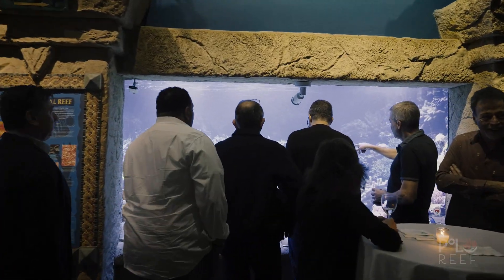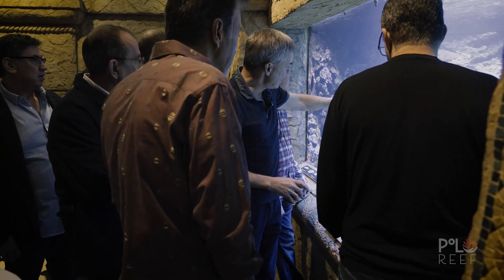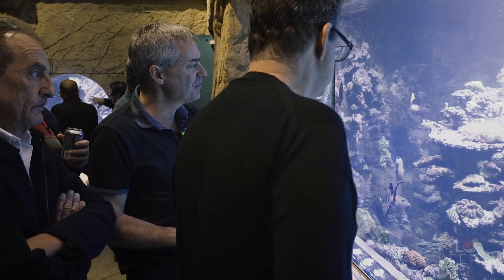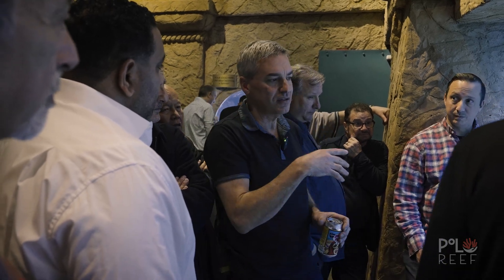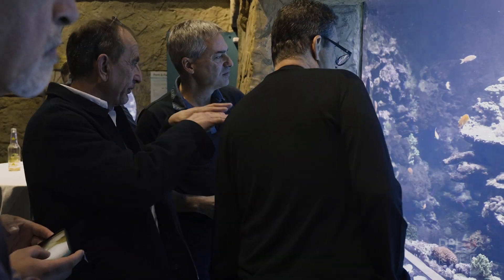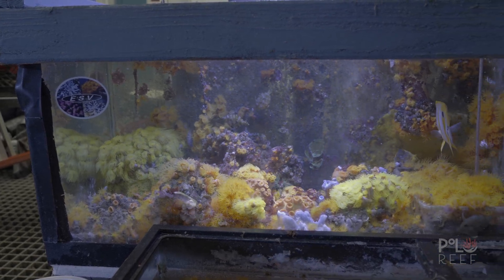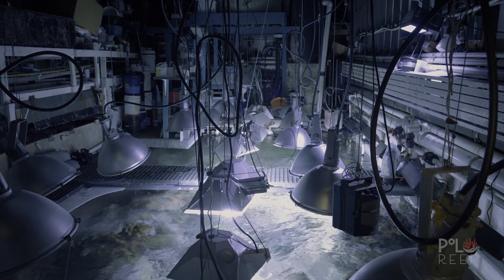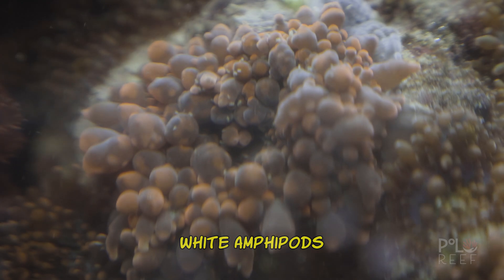Long Island Aquarium's 20K - How do they maintain it?!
A behind-the-scenes tour of the Long Island Aquarium with host Joe Yaiullo.
🪸 After over twenty years in operation, the Long Island Aquarium decided to undertake the unenviable task of breaking down the 20,000-gallon reef display tank.
🪸 During the breakdown, Joe added new corals and some of the technology developed over the past twenty years. In addition, since large wild colonies of corals are now rarely available, Joe has been filling the tank with frags and colonies grown out from frags.
🪸 Joe also provides some tips on how he manages to control AEFW and some other pests in a 20,000-gallon tank. Joe also discusses with Andrew and Rachid just how vital flow is, especially as the corals grow.
🪸 Joe then takes everyone on a behind-the-scenes tour of the reef tank and talks about the details of what he is now doing.
🪸 Lastly, Joe sits down with Andrew, comparing the issues they both face with their large tanks and that many of us face with our tanks.

0:00 - Intro
0:41 - Maintenance & Pests
7:36 - Coral Growth & Fragging
8:25 - BTS at the Long Island Aquarium
10:38 - Interview with Joe Yaiullo